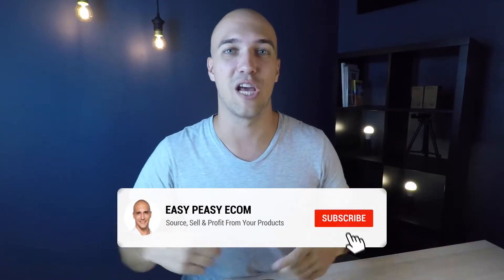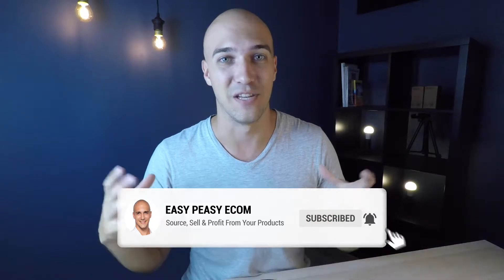Amazon FBA Sourcing Tip - The BIGGEST MISTAKE Sellers Make [REVEALED]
Revealing the 7 The BIGGEST MISTAKE Sellers Make when sourcing products in China.

FREE on Youtube: Full Guide To Sourcing In China 🤩
❌ No Email required
❌ No $$$ needed
❌ No need to join a FB group
✅ Bonus: Free Supplier Contact Template

✍️ Find Your SUPPLIER & And Reliable SOURCING AGENT - Video Training
(for less than the costs of a simple restaurant meal 🍕)

💸 Free Course: Find A Product To Sell On Amazon

🔥 WEB CLASS: Source Your Private Label Product In China, Without Getting Screwed By Alibaba Suppliers 🔥

🤩 SOURCING DONE FOR YOU - Want Nils & His Team To Source Your Product For You?

⏳ 30 Day Challenge - Build a profitable sales funnel to build your customer base:

Do you wonder What Are The Biggest Mistake Amazon FBA Sellers Make?
Perhaps you are doing the same?

When you import from China, and especially from Alibaba, there are may mistakes new sellers make.

Today we go over the 7 biggest traps you can fall into and how to avoid them.
This way, you can get a manufacturer with confidence!

I also include the biggest Amazon FBA Sourcing Tip I discovered after working with thousands of suppliers.

Here is a quick preview of what you will get:

1.        Understanding the importance of supply chain
2.        How many quotes you should get
3.        How many samples you need
4.        The right steps to take
5.        Avoiding back and forth with suppliers
6.        Negotiation tips
7.        Quality control process